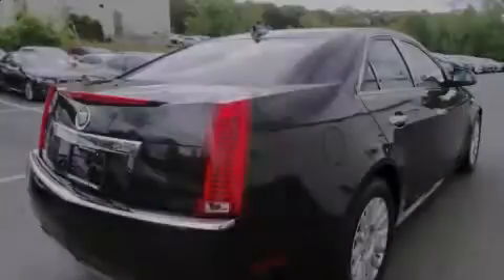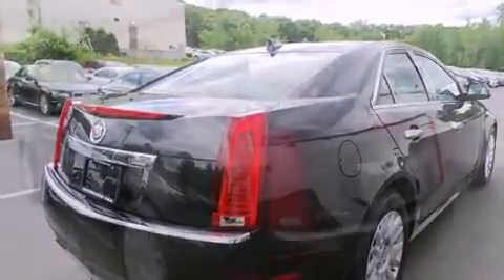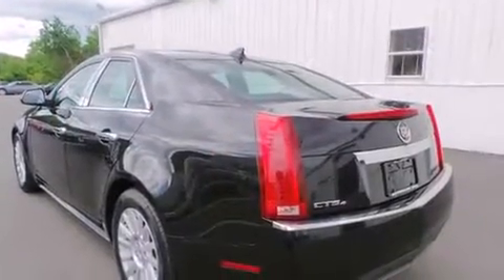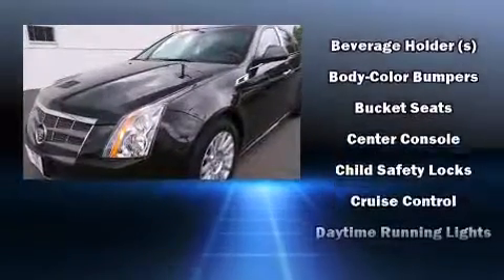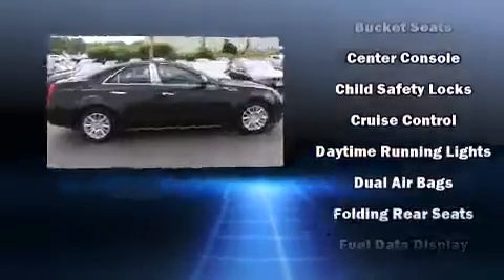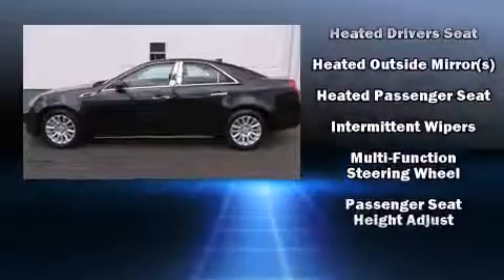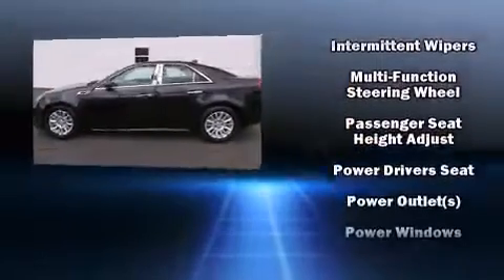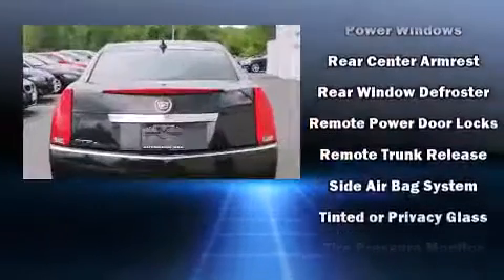2011 Cadillac CTS in Westborough, MA 01581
Autobahn USA
88 Turnpike Rd

Outstanding design defines the 2011 CADILLAC CTS. This 4 door, 5 passenger sedan has not yet reached the 20,000 mile mark! It features all-wheel drive versatility, an automatic transmission, and a 3 liter 6 cylinder engine. Top features include air conditioning, leather upholstery, a built-in garage door transmitter, a power seat, an automatic dimming rear-view mirror, tilt and telescoping steering wheel, remote keyless entry, and seat memory. In the event of a rollover collision, side curtain airbags provide additional protection for outboard seated passengers. Our aim is to provide our customers with the best prices and service at all times. Please don't hesitate to give us a call.